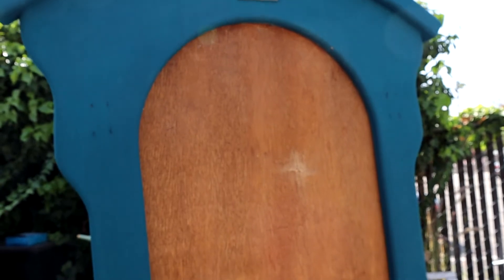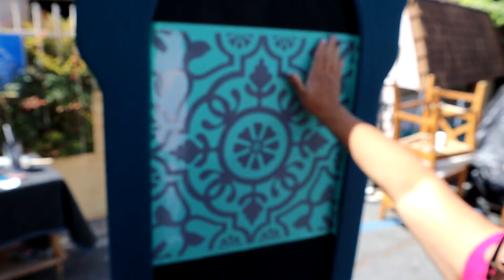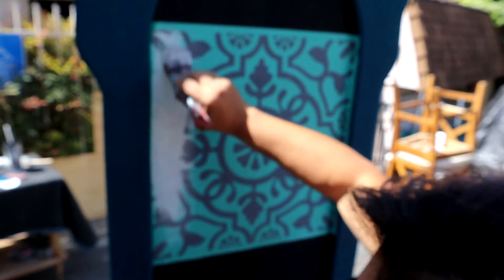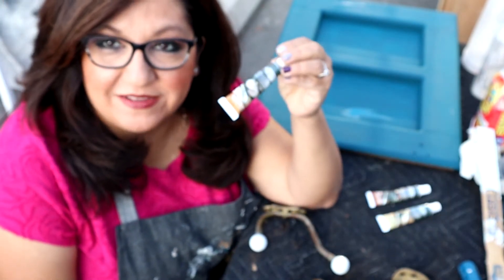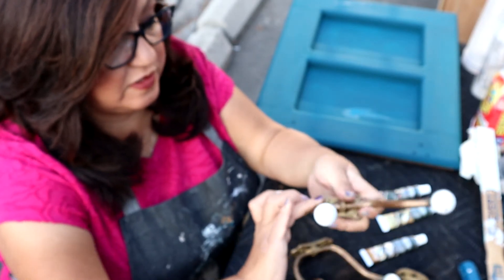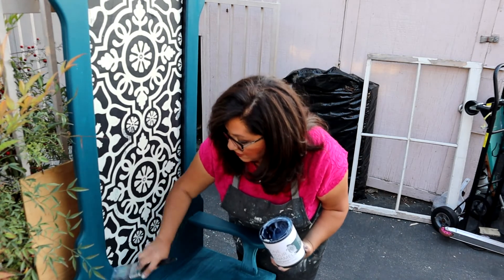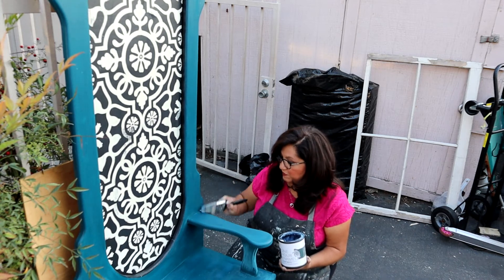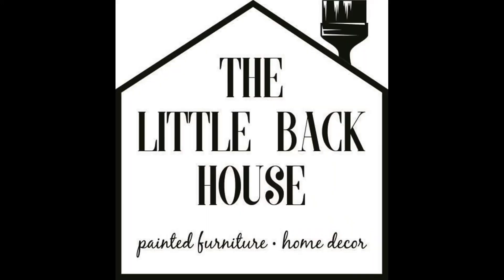Trash To Treasure - Prussian Blue Hall Tree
Picked up this hall tree from someone's moving day trash! Come see how I transform.